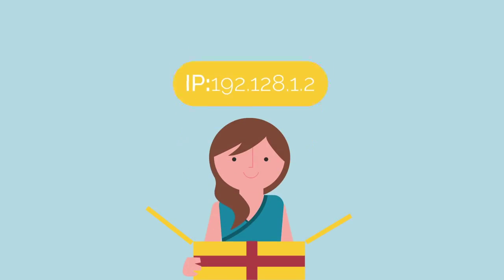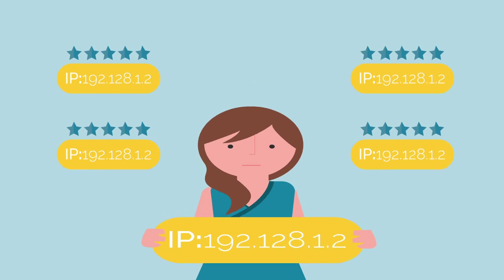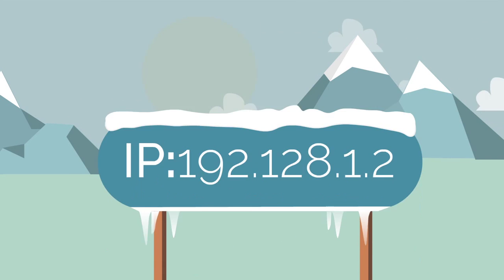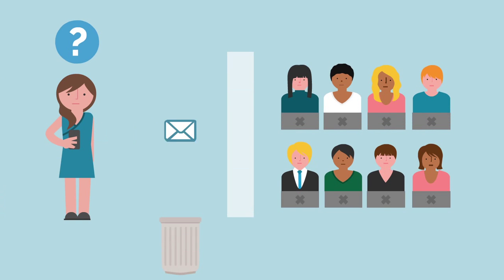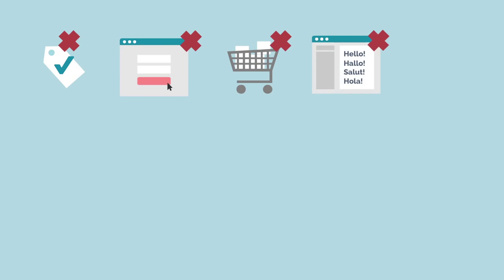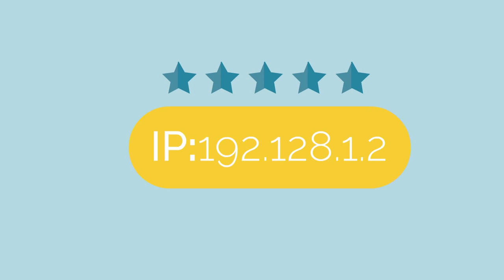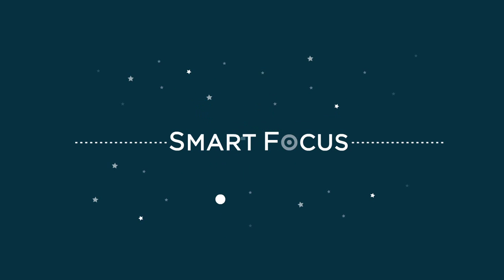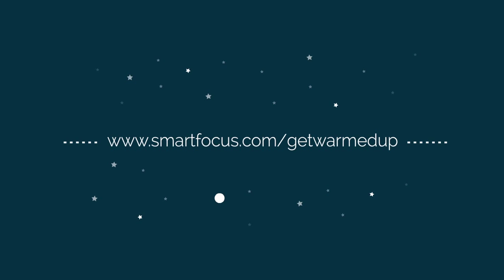Warming Up IP Addresses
Learn how SmartFocus warms up your IP addresses to improve email deliverability.